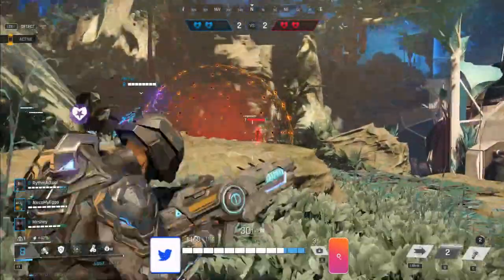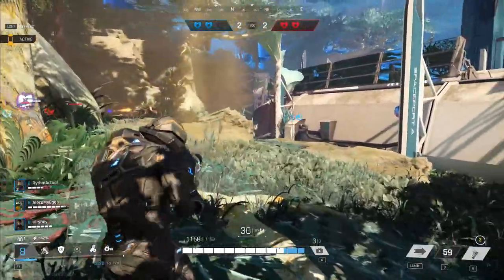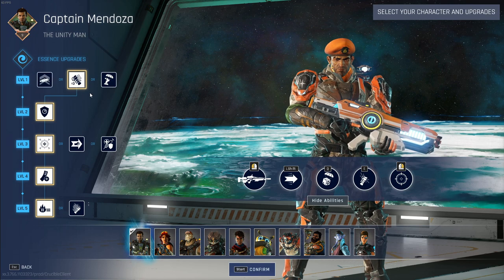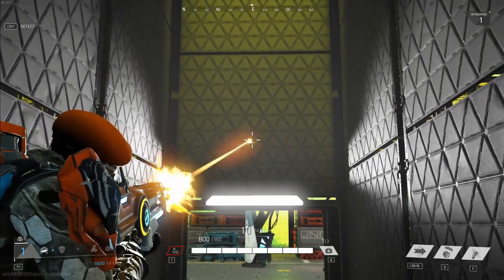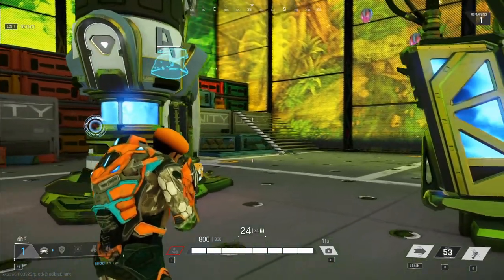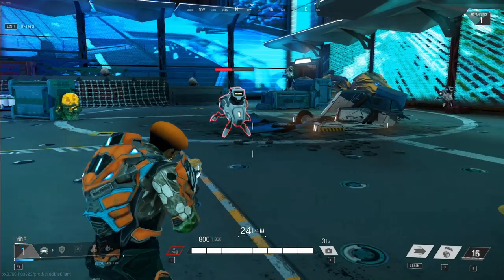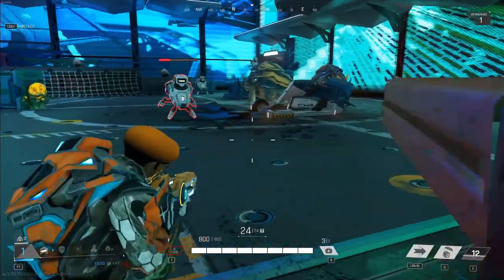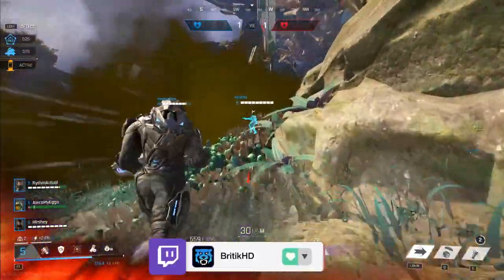Crucible Guide - How to Win More With Captain Mendoza | Top 3 Tips and Build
| M-F at 02:00 p.m. PST | Weekends VARIES |